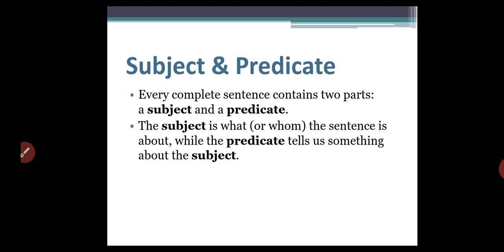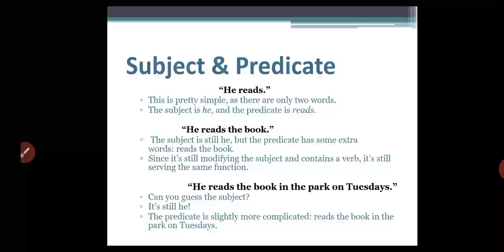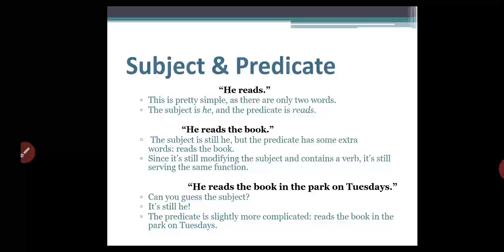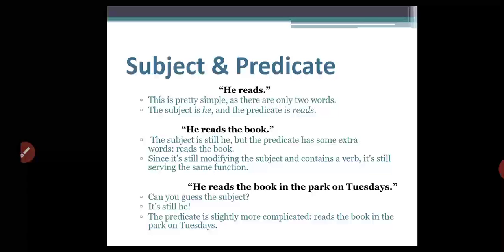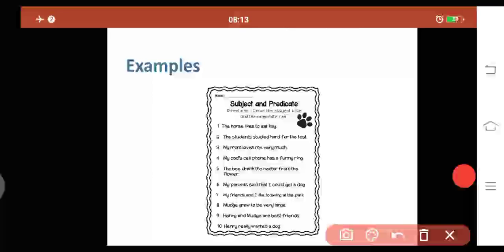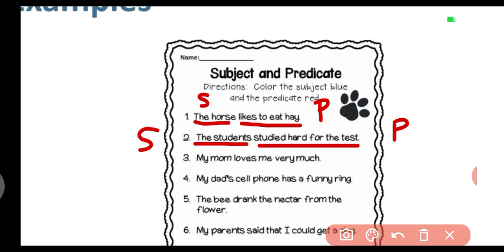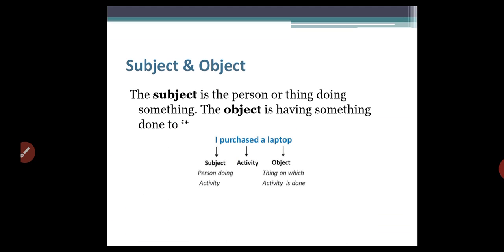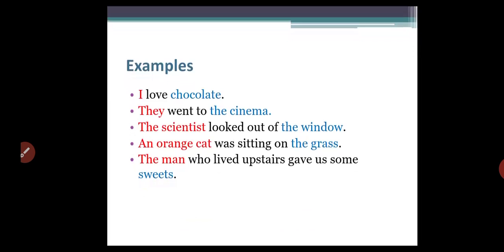Santam- VA- English - Grammar Chapter 13 Subject and Predicate - Subject and Predicate/ Subject and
Santam- VA- English - Grammar Chapter 13 Subject and Predicate - Subject and Predicate/ Subject and Objec